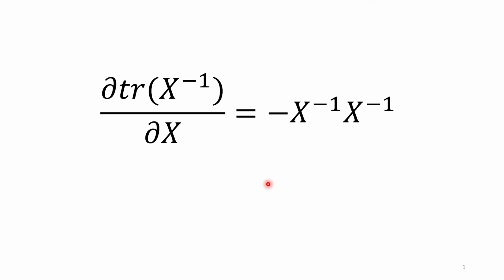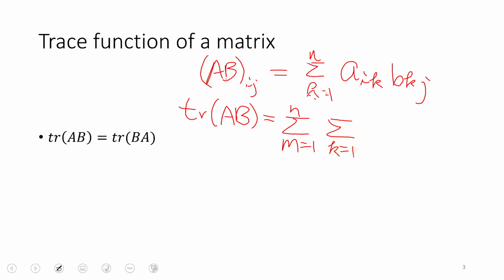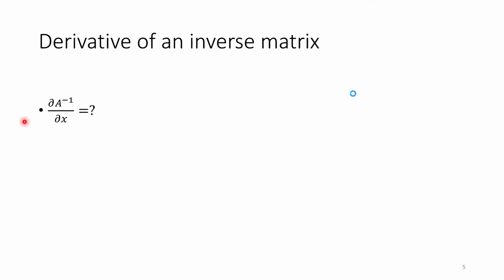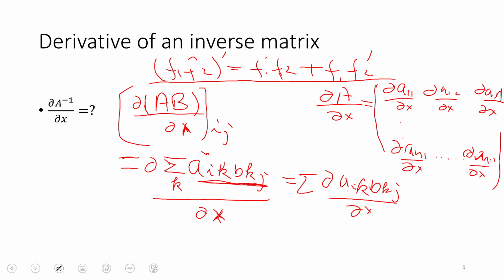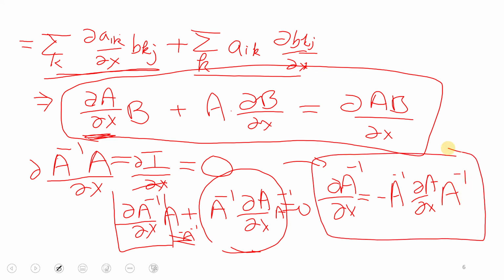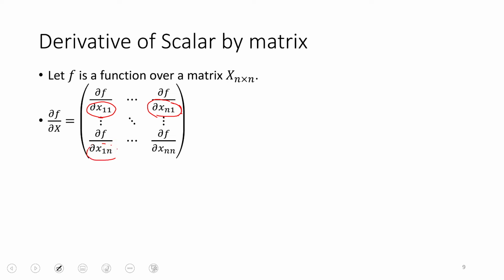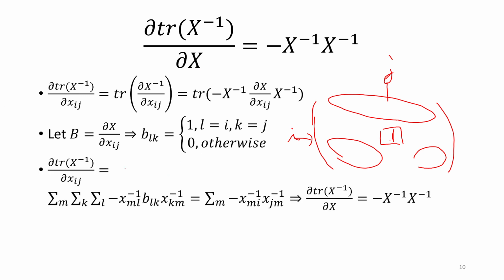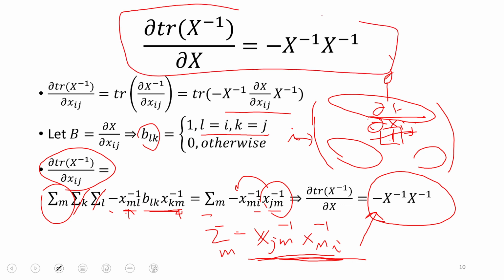Partial Derivative of the Trace of an Inverse Matrix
This video shows how to derive the partial derivative of the trace function of an inverse matrix.
Takeaways:
- Trace function
- Derivative of an inverse matrix
- Derivative of a trace function is the trace of the derivative
- Derivative of Scalar by matrix